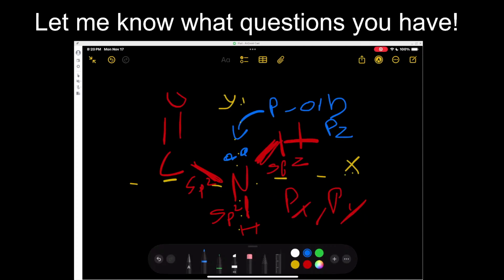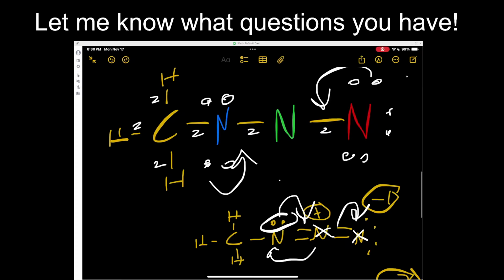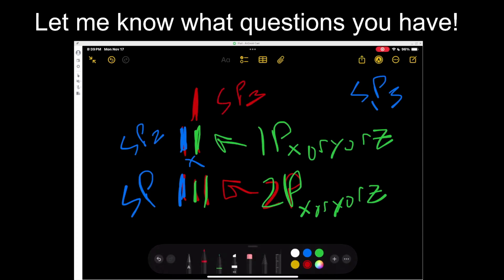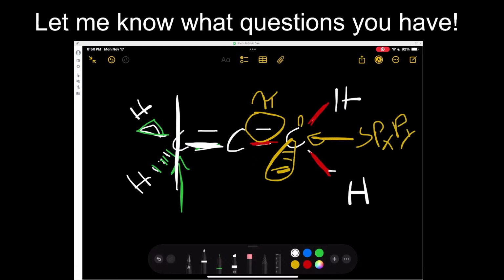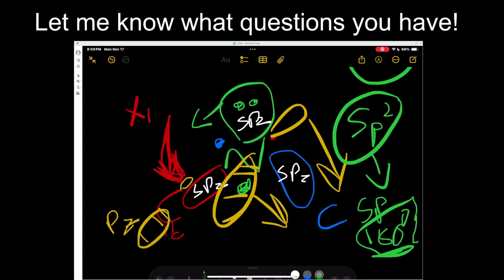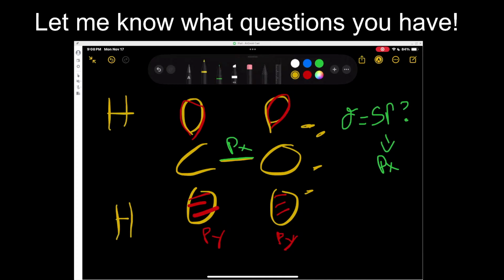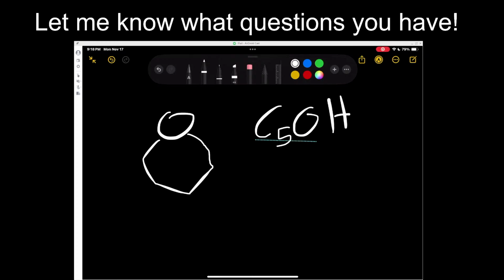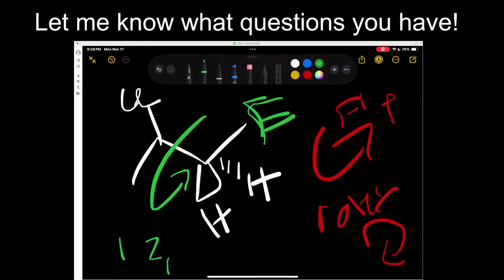Virtual Office 11/17/2025 (Midterm 3 Q/A)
⚠️ Important: This Office Is Online and IS Recorded
(I highly recommend using an anonymous google account to interact with me to keep your online privacy safe)

This office is on the internet. That means someone else could record what we say here.

To stay safe, please do not share your name, address, or any personal details when we talk.
Not a live stream about entertainment... this is my virtual office. Students (past and present), colleagues, and friends/family are welcome to stop by. Stay awhile and work alongside of me or just ask a question as you pass by.
All of my YouTube content is made to be shared/adapted and used by anyone who finds value in it. The office music will be muted when I interact with students and that content should not be shared or adapted with permission of the artist.